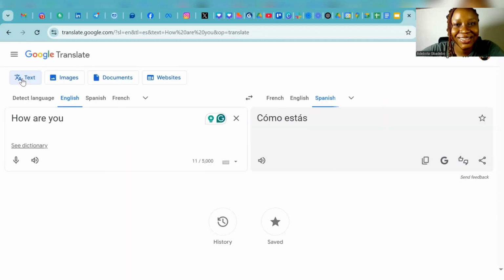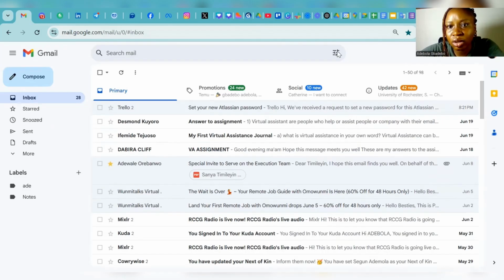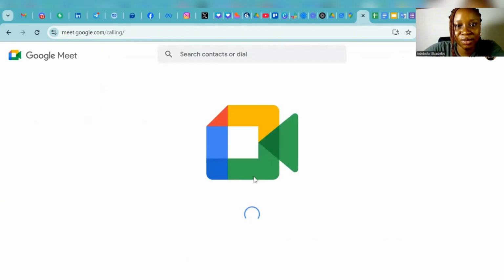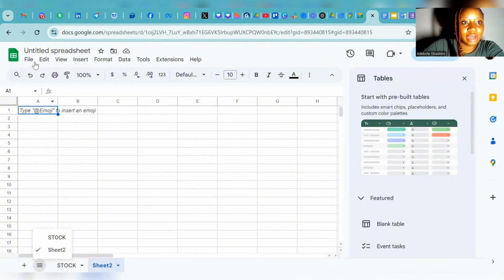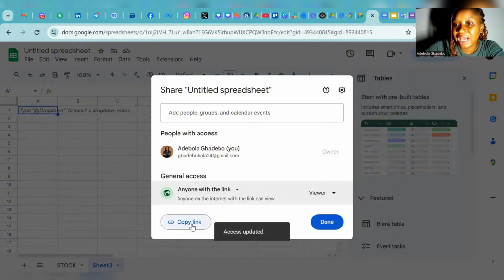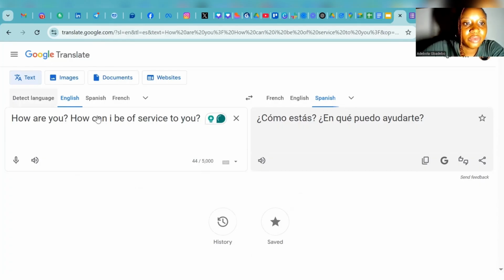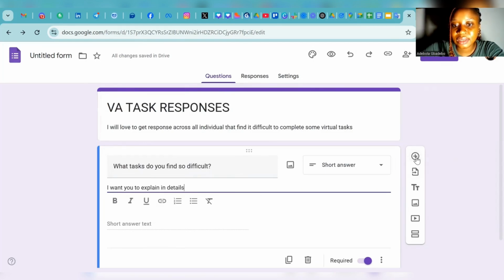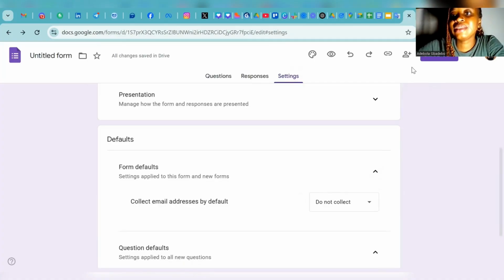Google Workspace Tutorial for Virtual Assistants || Complete Beginner’s Guide 2026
Google Workspace (formerly G Suite) is one of the MOST powerful tools every Virtual Assistant needs to master. From Gmail to Google Drive, Calendar to Docs, it’s the backbone of remote work and client collaboration.

In this step-by-step tutorial, I’ll show you how to:
 ✅ Set up your Google Workspace account as a Virtual Assistant
 ✅ Organize Gmail for a professional VA inbox
 ✅ Use Google Drive & Docs for client projects
 ✅ Create shareable links and folders securely
 ✅ Manage schedules with Google Calendar like a pro

Whether you’re a new VA or an experienced freelancer, this Google Workspace walkthrough will help you stay productive, organized, and client-ready in 2025 and beyond.